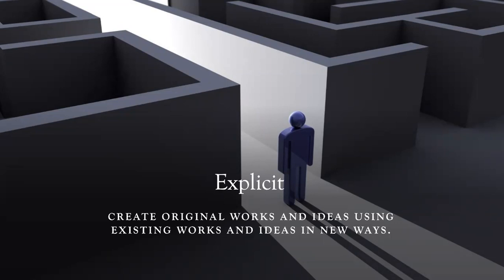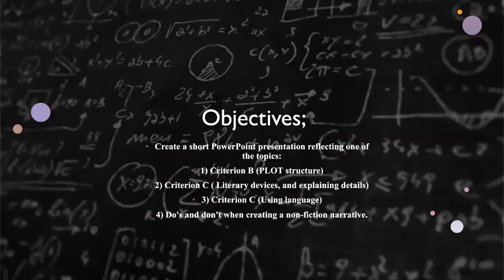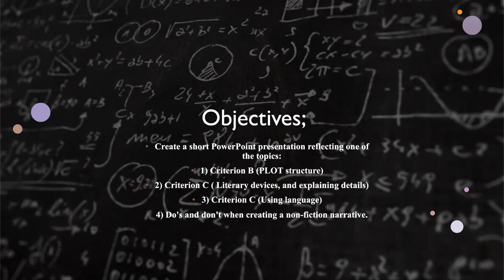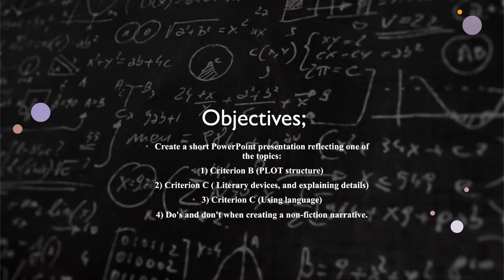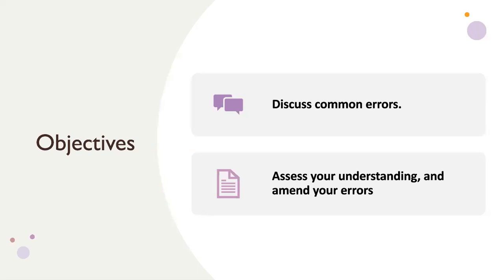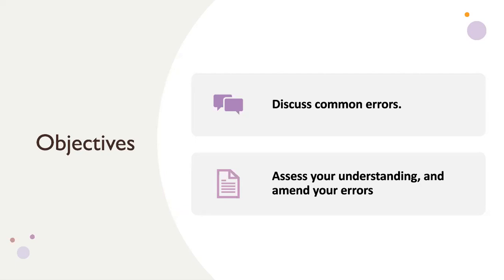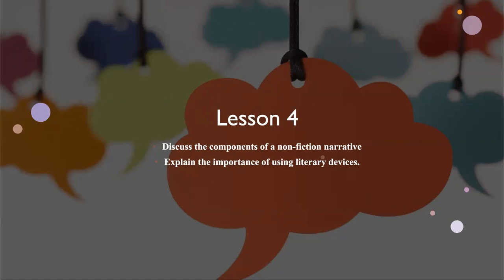Unit 1 - English - Week 7- Grade 8 - By Ms. Farah AlNazer